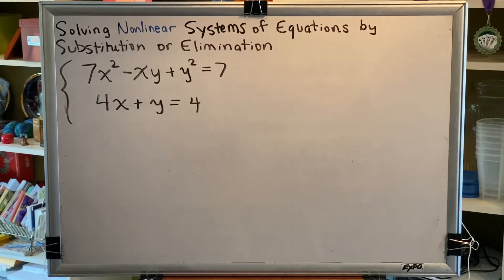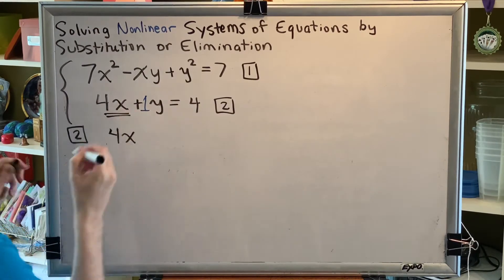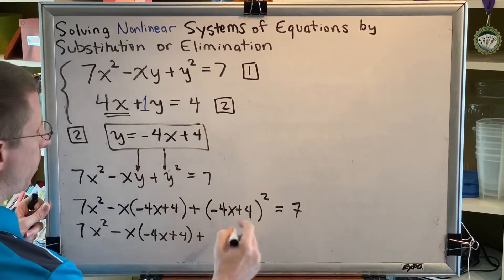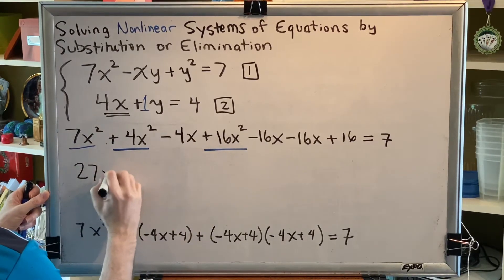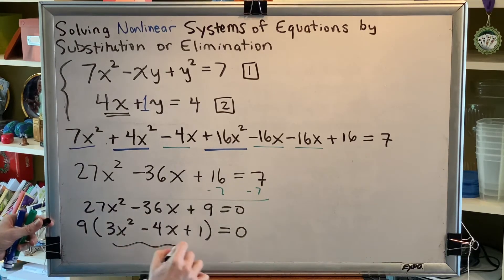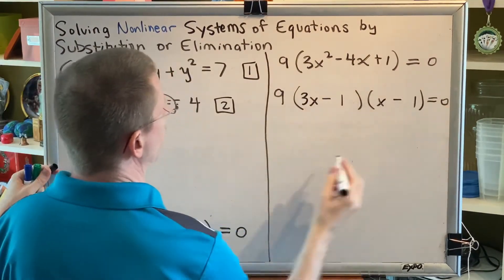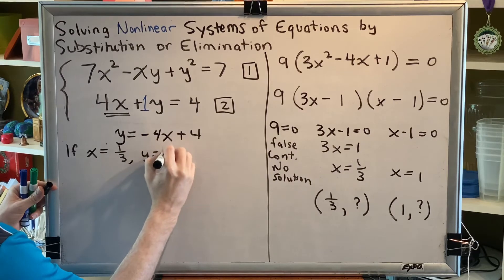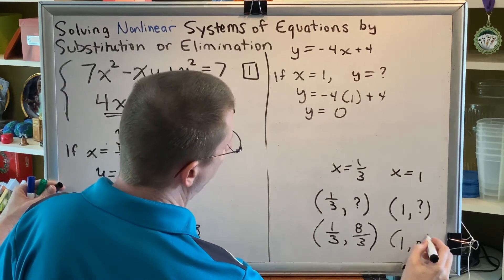Solving Nonlinear Systems of Equations by Substitution or Elimination (Part 2)